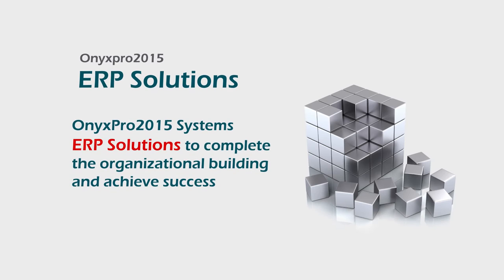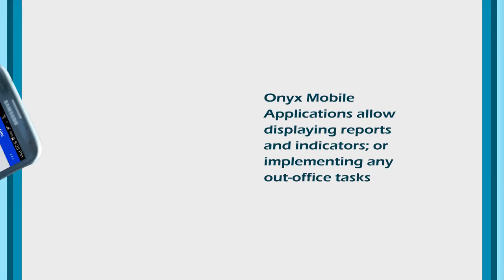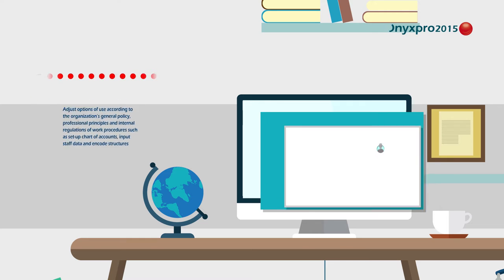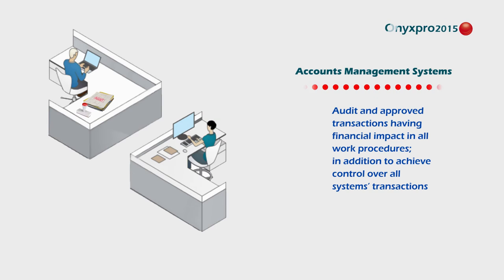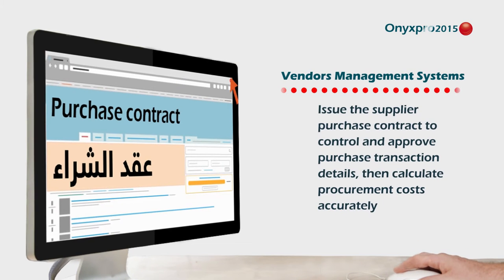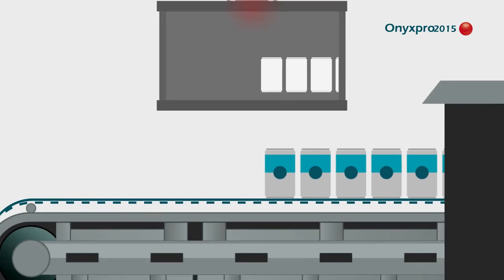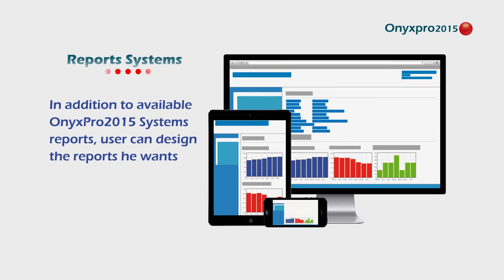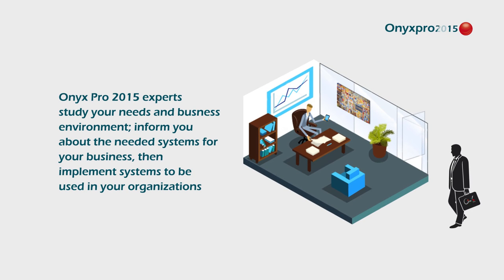ONYX Pro ERP Infographic English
This video provides brief information about ONYX Pro ERP systems by displaying some of its basics for all interested people, businessmen, and staff in financial and administrative tasks in different industrial, commercial, and service activities.